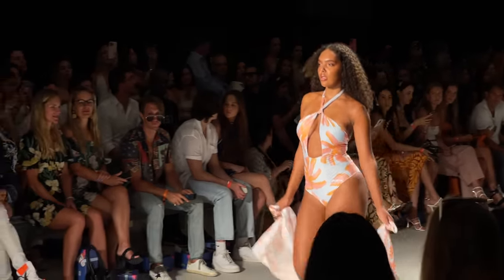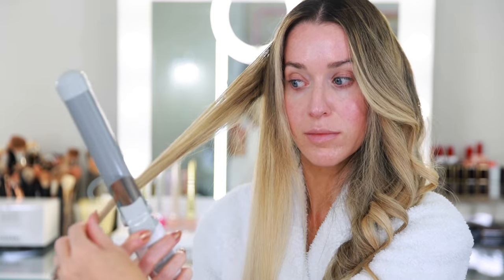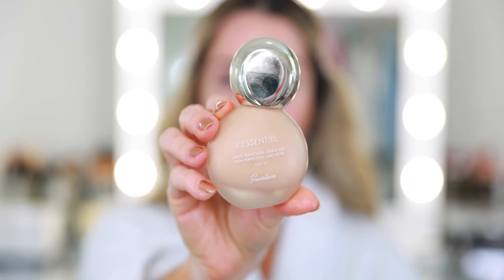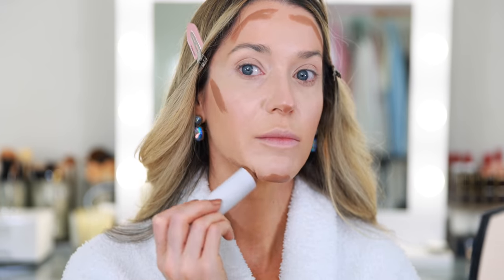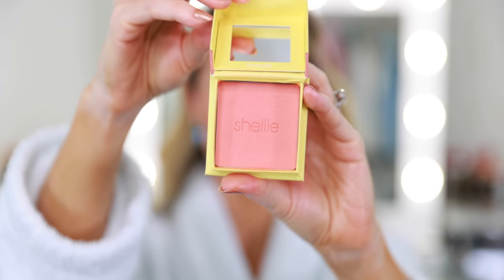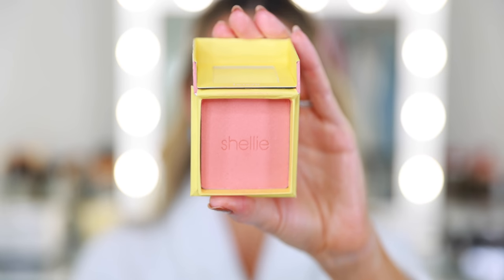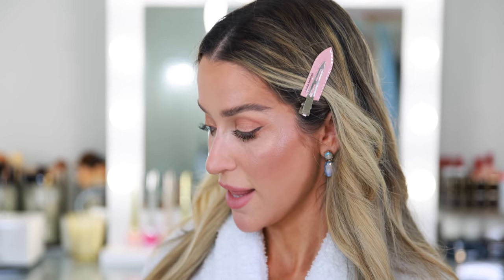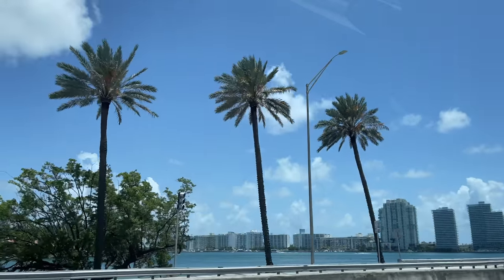GRWM SUMMER SOFT GLAM MAKEUP TUTORIAL!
HAIR PRODUCTS
1.25 Beachwaver Curling Iron
Beachwaver Heat Protectant

Supergoop Glowscreen
Guerlain High Perfection foundation 3N
Makeup By Mario Sculpting Stick
Les Beiges powder medium
Benefit Shellie blush
Nars Crystal setting powder
Pillow Talk Lip Cheat
Makeup By Mario Erin lipstick
Tom Ford In The Buff lip gloss
Supergoop Resetting Mist